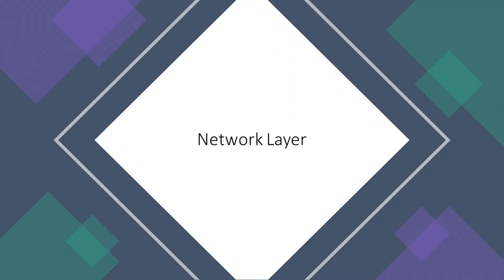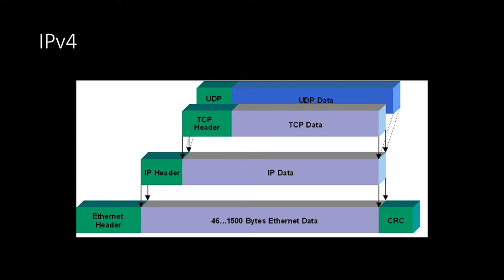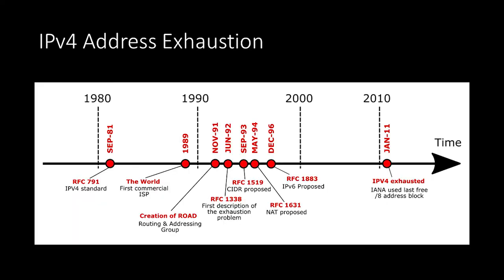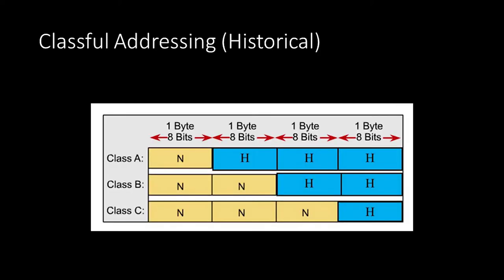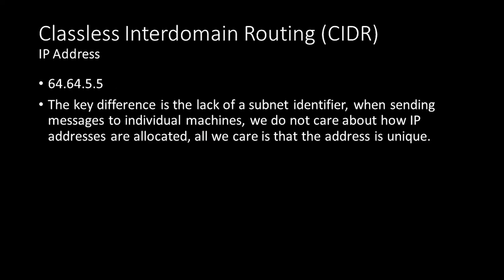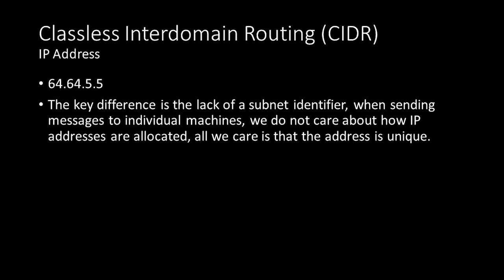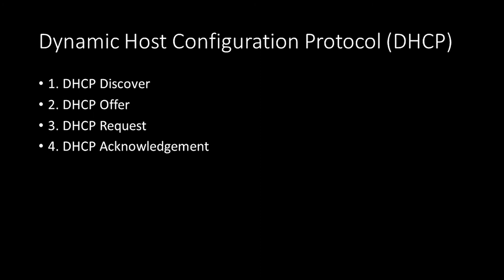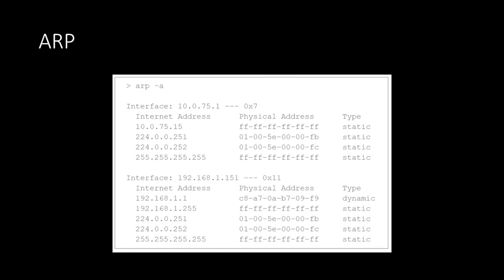Network Layer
Network Layer Lecture